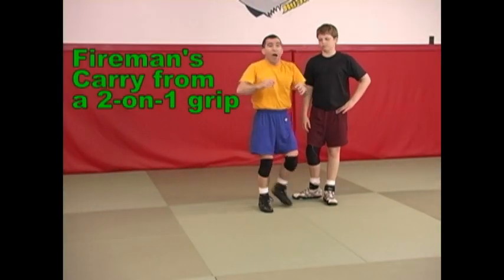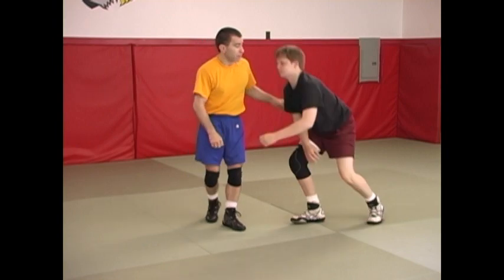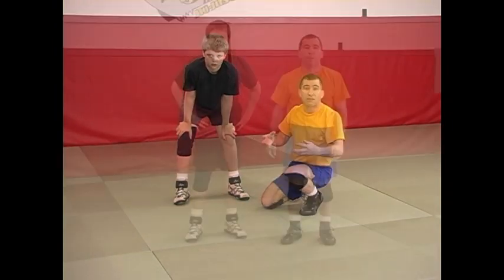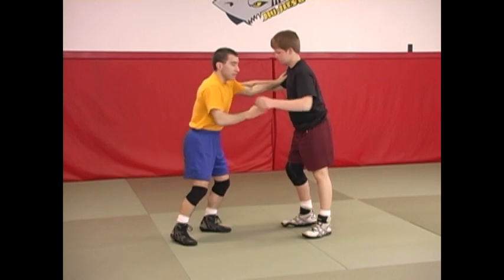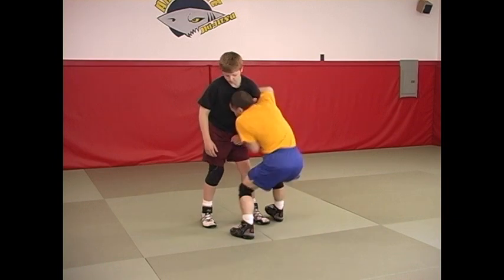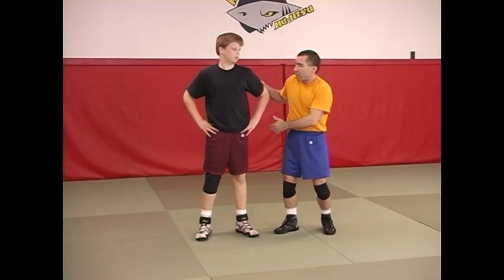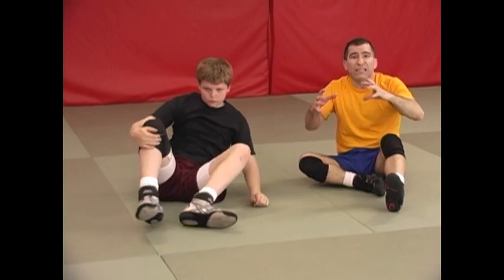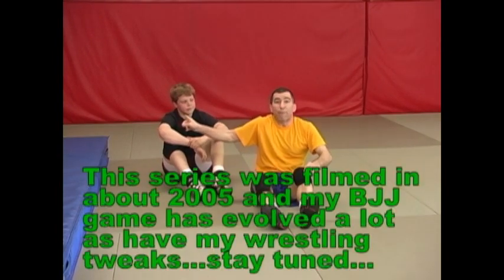3c BJJ Wrestling Plan Module 8 Throws, Footsweeps, and Trips Fundamentals Fireman's Carry continued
Fireman's carries: Part 3